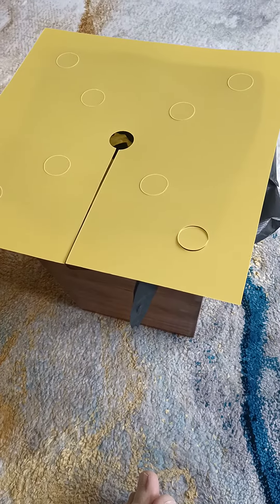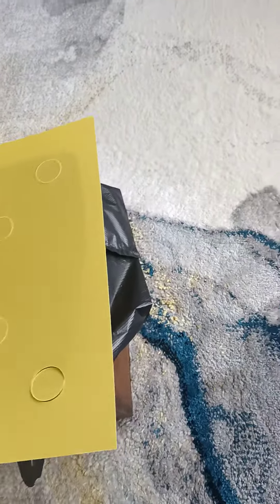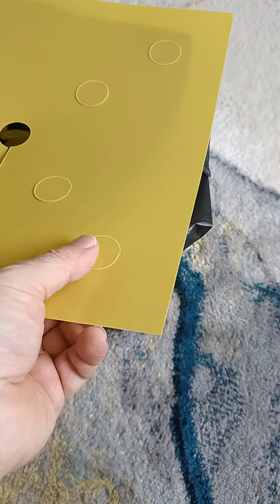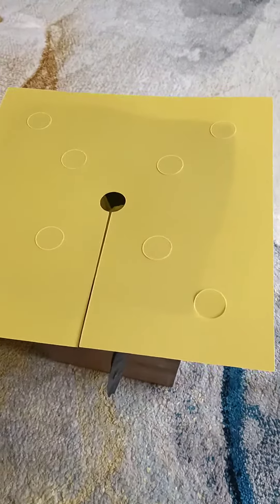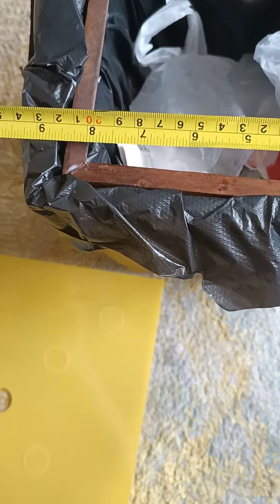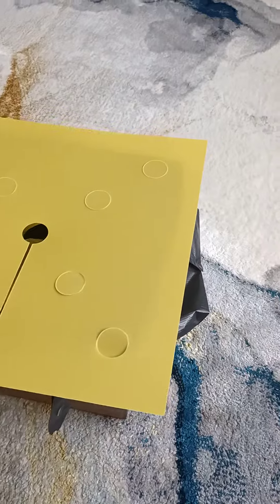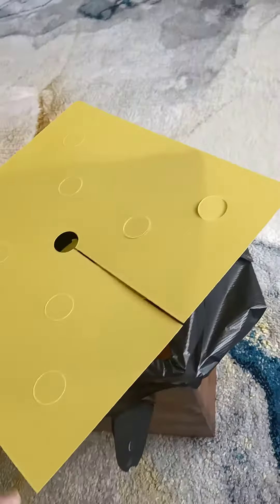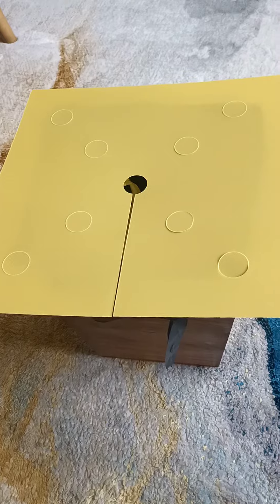Jan and Bryce Demo